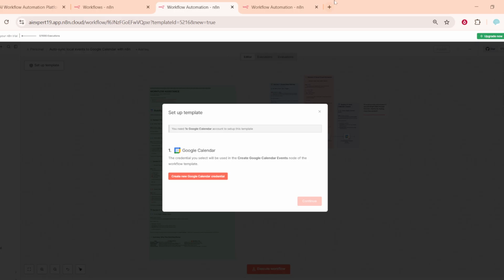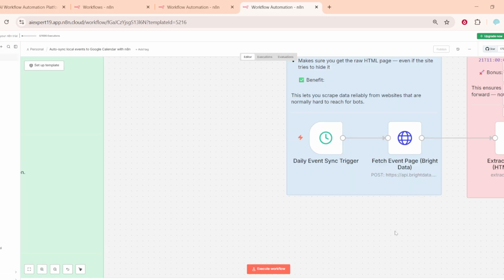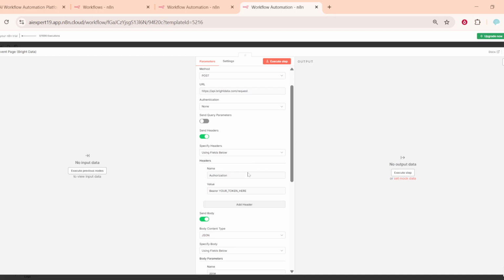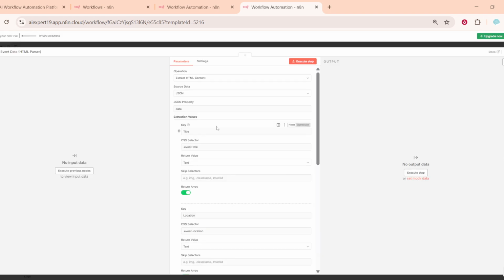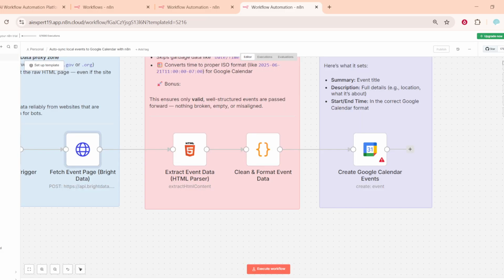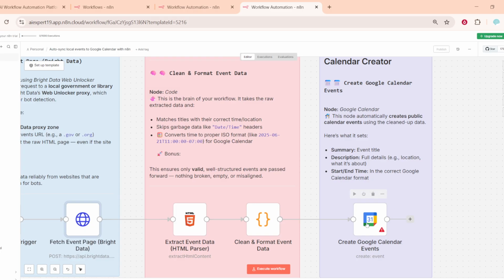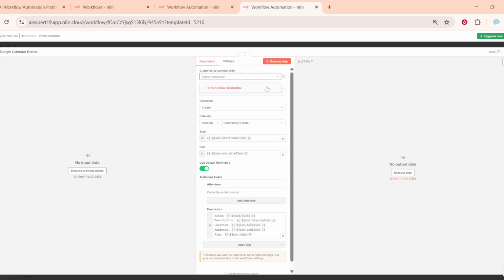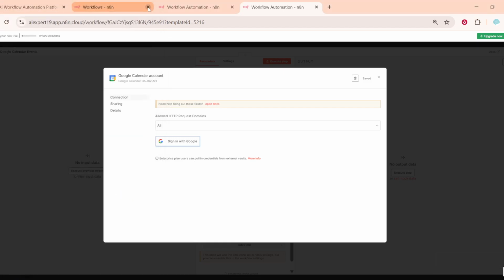How To AutoSync Local Events To Google Calendar With n8n (Easy Guide)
In this video, we discuss how to manage your schedule using n8n Google Calendar integration for an auto sync events workflow. We dive into calendar automation and local event sync to ensure your productivity automation stays up to date across all devices.

00:00 Intro
00:08 Workflow Plan and Outcome
00:27 Set Up the Schedule Trigger
00:36 Fetch Event Data with HTTP Request and Bright Data
01:12 Parse HTML with the HTML Node
01:33 Clean and Format Data with the Code Node
02:16 Create Google Calendar Events
02:44 Workflow Recap and Production Tips